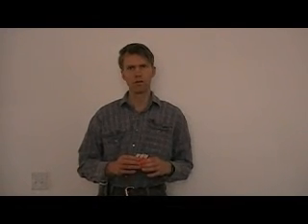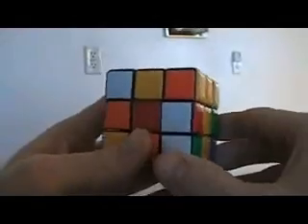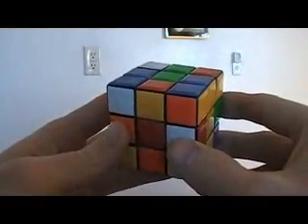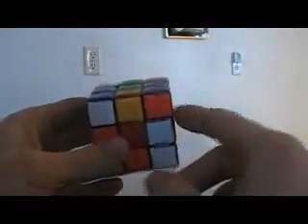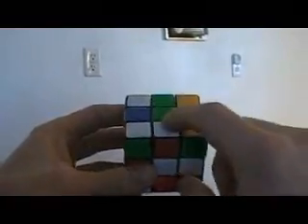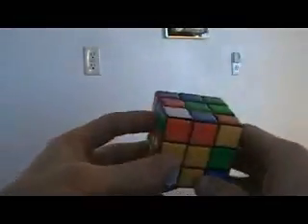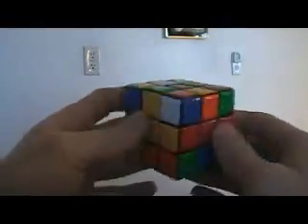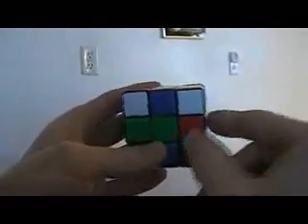Unusual, but simple Rubik's cube solution, part 1 of 3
I tried to see if I could come up with the simplest possible solution to the Rubik's cube. This is not the traditional top, middle, bottom layer approach, but rather an edges-first, corners second method, where placing the edges can be done with a single 3-move sequence, and placing the corners can be done with a single 4-move sequence.

I need to make a clarification.  If you cannot proceed on a band of four edges without taking a piece from the top or bottom, I said you must choose a piece, and then use that piece from then on.  "Then-on" means while doing that band of four; once you start a new band of four, you can choose a different piece.